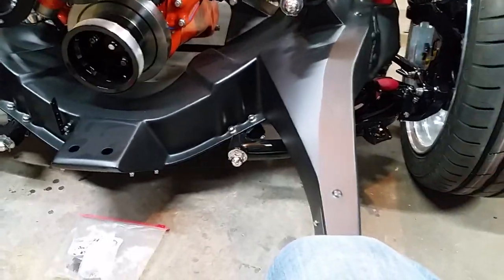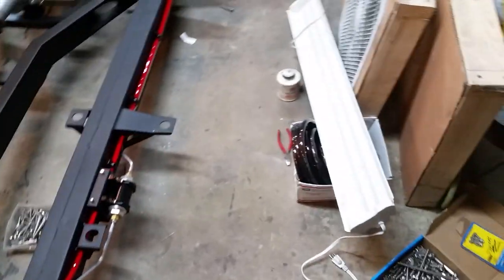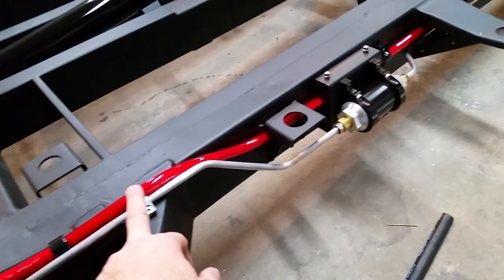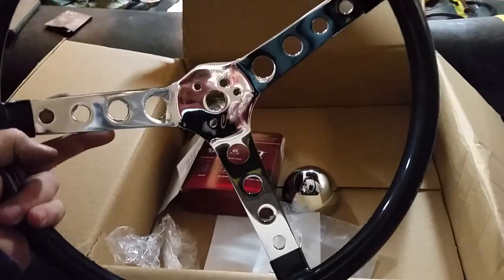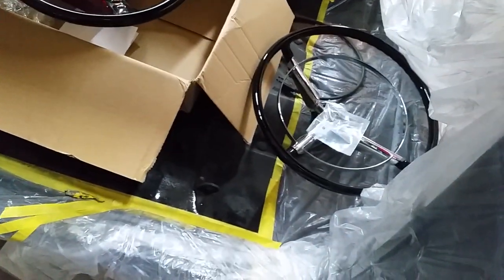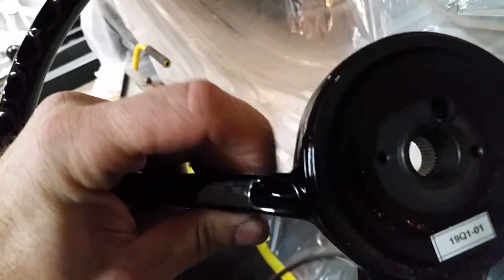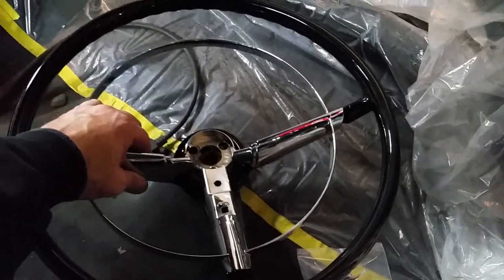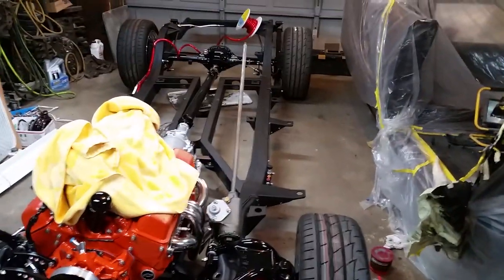55 Belair vlog, battery cable on and new steering wheel